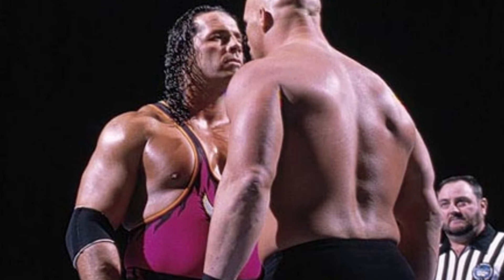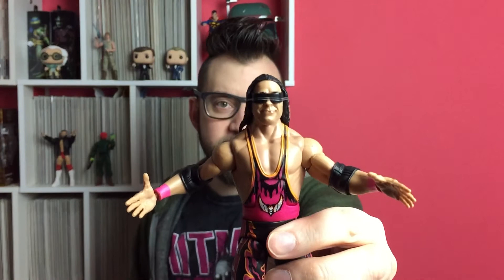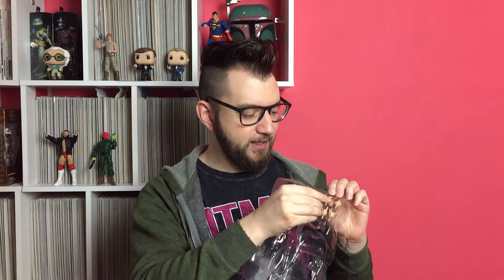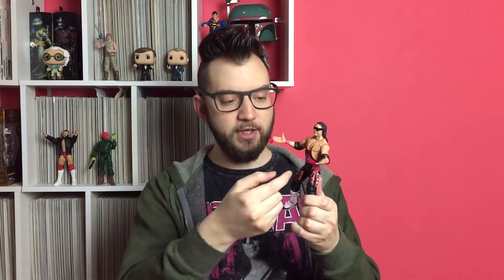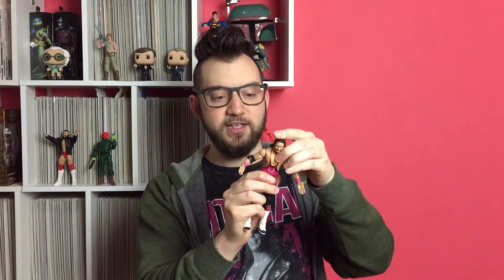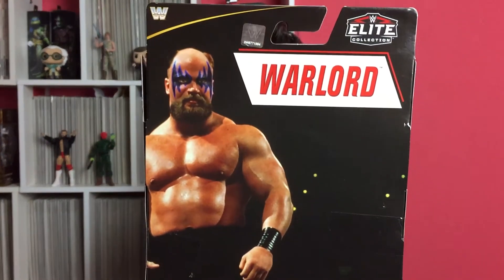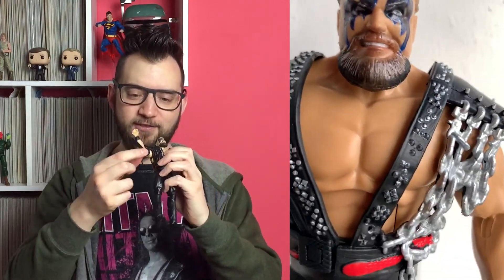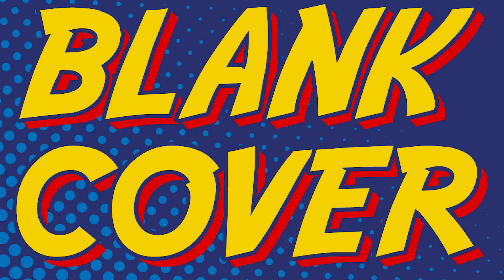Bret "The Hitman" Hart Survivor Series and Warlord WWE Elites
Hello and welcome to this overview of WWE Elites Bret "The Hitman" Hart and Warlord.

These figures from Mattel  landed on UK retailers' shelves earlier this month. Bret Hart aka. The Excellence of Execution is from the Survivor Series wave that includes Hulk Hogan, Bailey and Keith Lee. Plus we look at Warlord from his days as one half of The Powers of Pain.

Listen to our Podcast where ever you like to get your podcasts from. Here are some links to the main outlets:

for being great and helping us make videos, and Mandy Coombes on Wiki Commons for use of the Bret Hart photos.